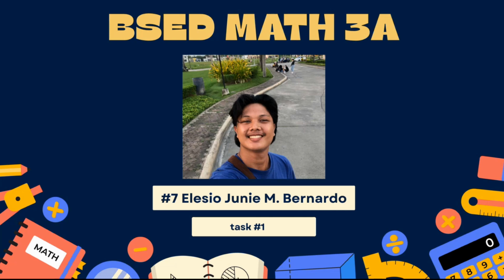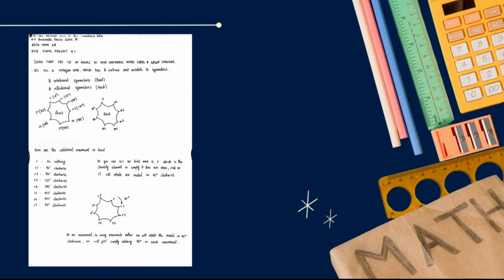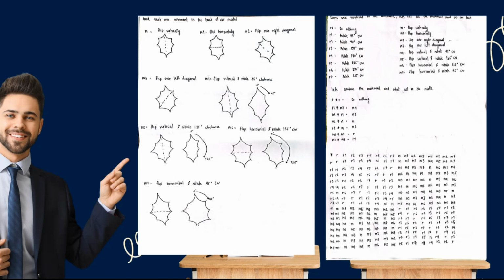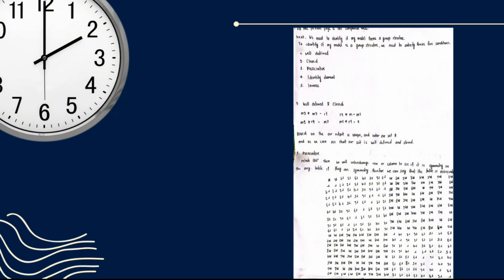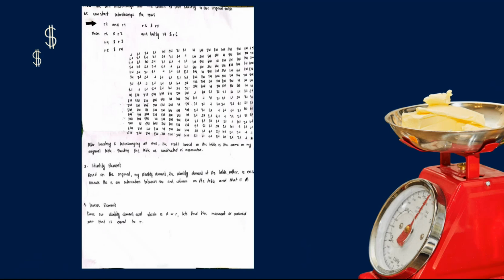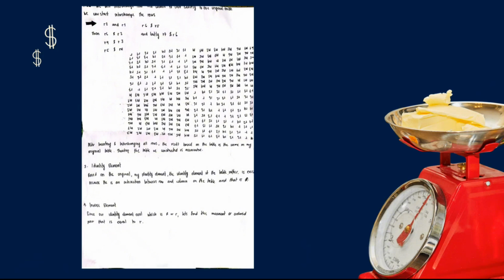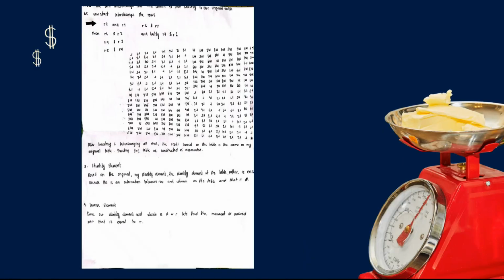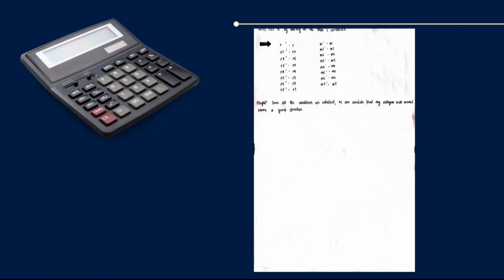Task 1: Show that the set of moves in you geometric model forms a group structure.